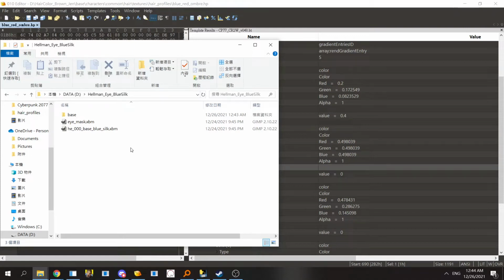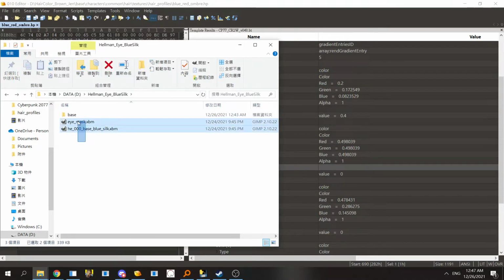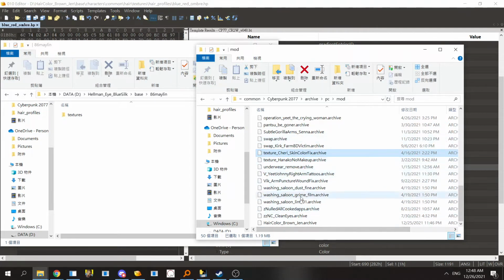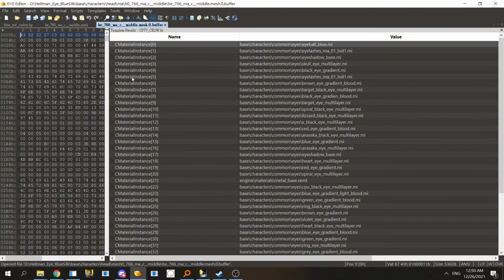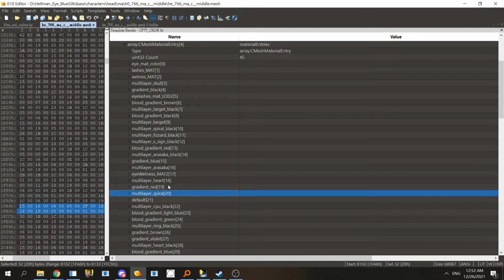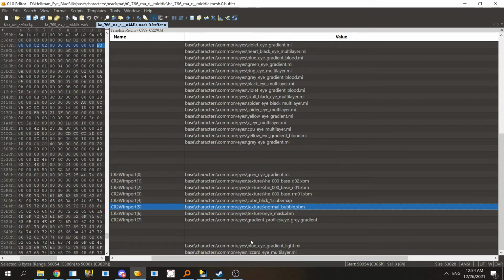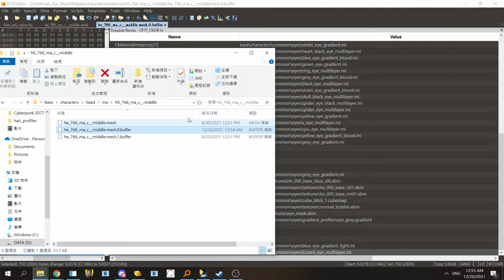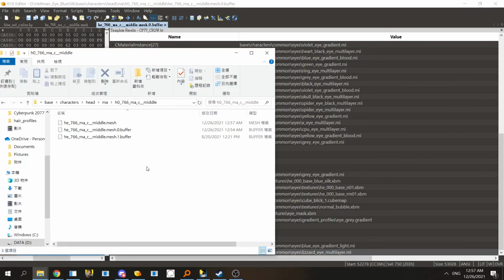Cyberpunk 2077 Modding tutorial - custom pathing(Outdated)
Outdated, use WolvenKit to not have any limit on the length of paths.

Tutorial on how to custom path stuff for Cyberpunk 2077 modding.
If you want to start on Cyberpunk 2077 modding I recommend checking out the wiki for guides